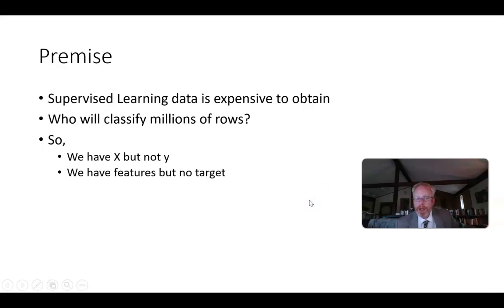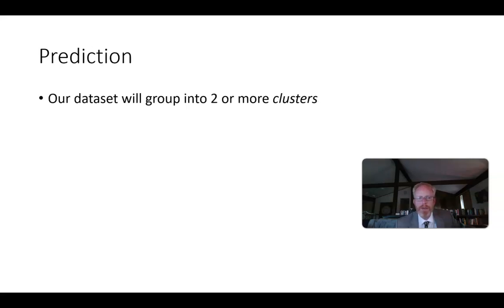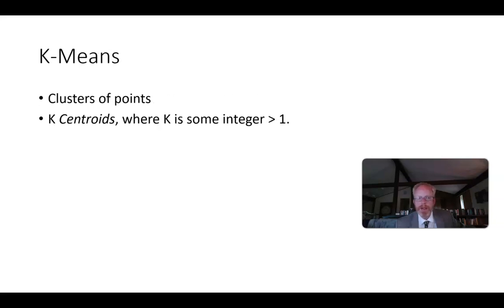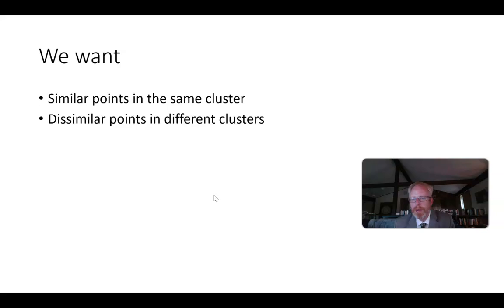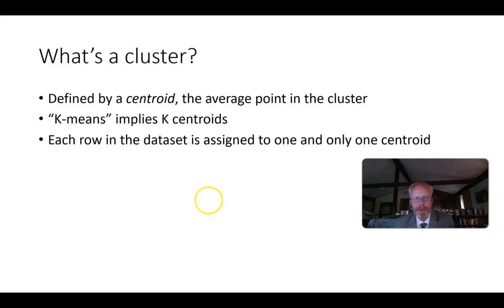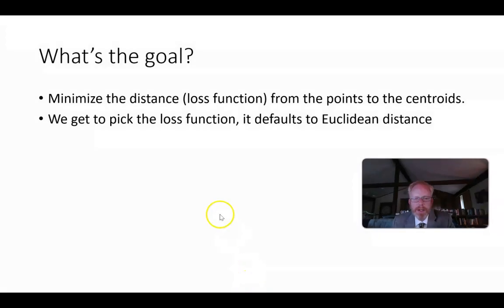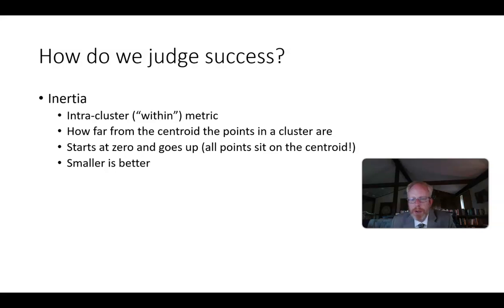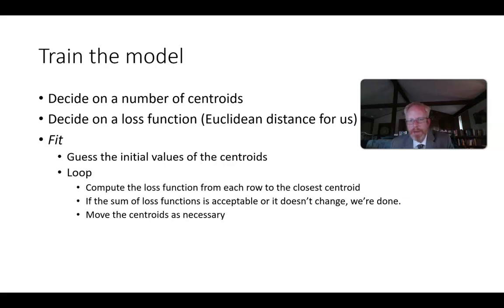What is Unsupervised Learning? An overview of K-Means, Clusters, Loss Functions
With unsupervised learning, we have features, but no target.
Unsupervised learning is good for handling a large set of data, and for grouping/aggregating data when we don't know what we need.
Our dataset will have 2 or more clusters.

K means is an analysis with a cluster of points, and K centroids, where K is greater than 1.

We'll look at clustering Ohio counties based on several data points.

What we want with clustering:
- Similar points in the same cluster
- Dissimilar points in different clusters.

A cluster is defined by a centroid, the average point in the cluster.
K Means implies K centroids.
Each row in the dataset is assigned to one and only one centroid.

The goal is to minimize the distance, or loss function, from points to centroid.  We typically use Euclidean distance.

How do we judge success?
- Look at inertia. The distance within clusters.  We can also look at how far the centroid points are in a cluster.  Smaller is better.  The measurement starts at zero and goes up. At zero, everything sits on the cluster.

To train the model:
- Decide on the number of centroids.
- Decide on a loss function (Eucliden distance for us)
Fit
- Guess the initial values of the centroids.
- Loop.  Compute loss function from each row to the closest centroid.  If the sum of loss functions iss acceptable or doesn't change, we're done.  Move the centroids as necessary.